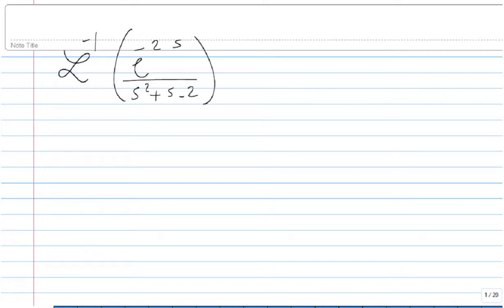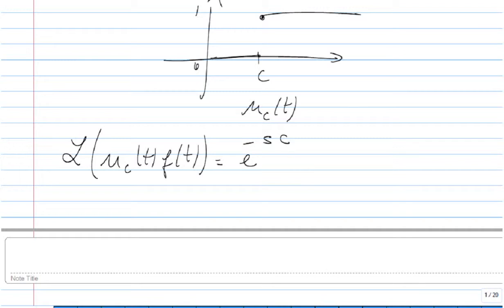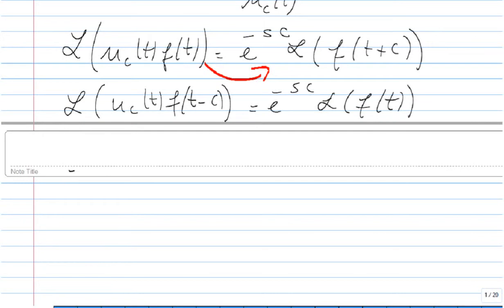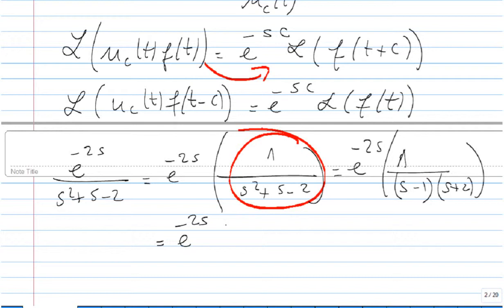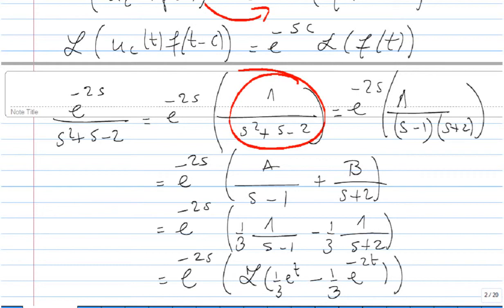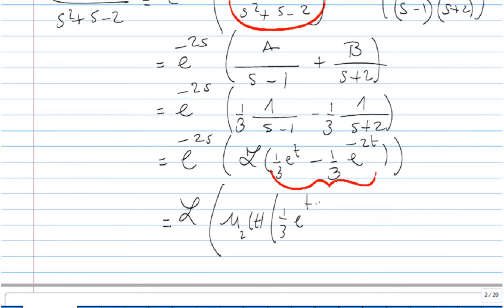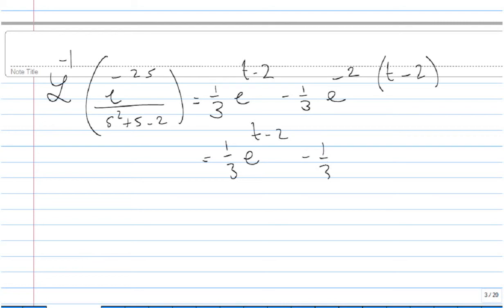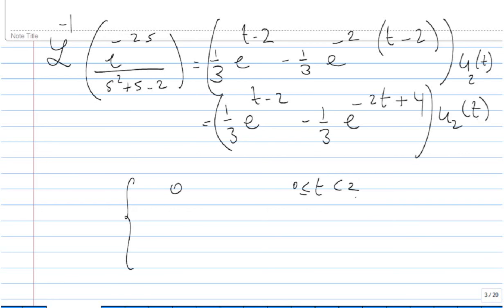Inverse Laplace transform of step or discontinuous functions